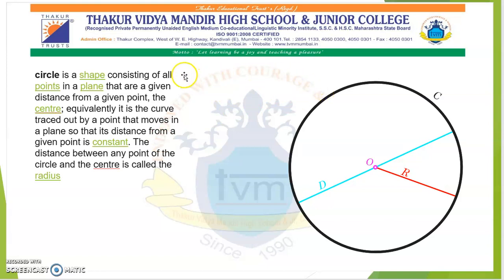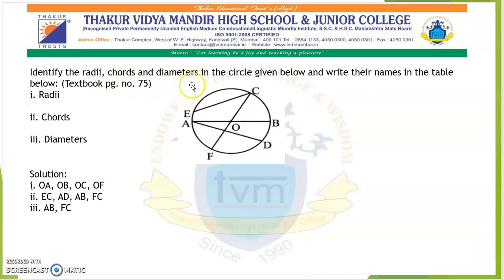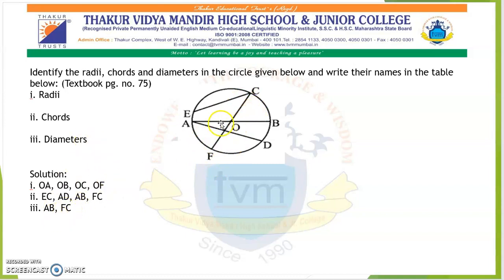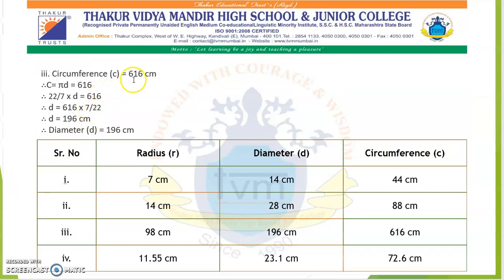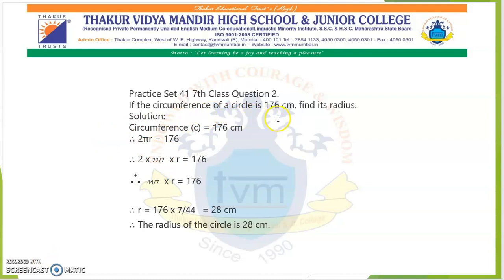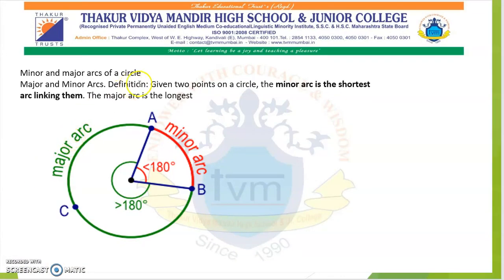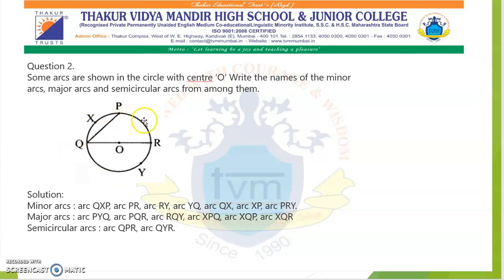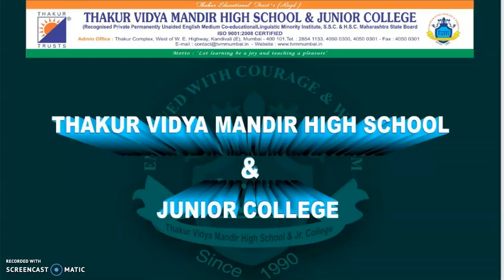TVMHS STD VII Maths by Richa Ms.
std VII
subject Maths
Topic :  CHP 11 (Part 1) .